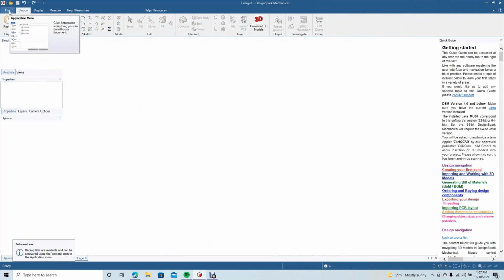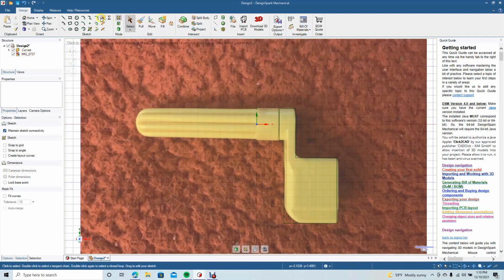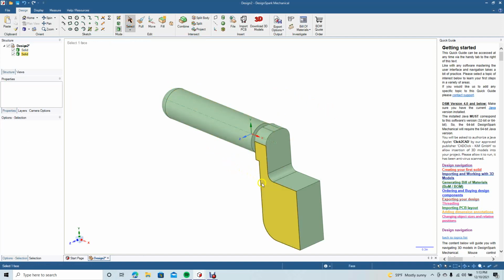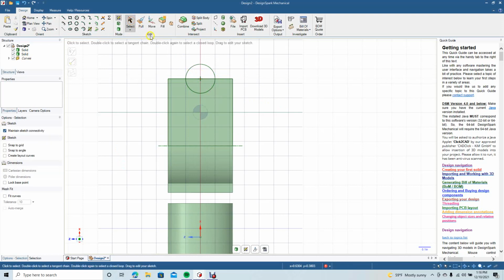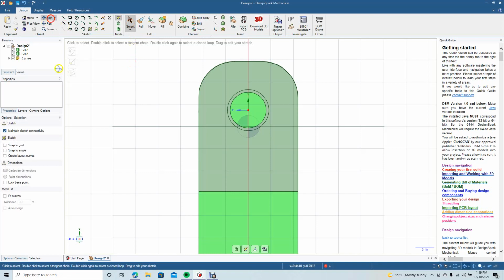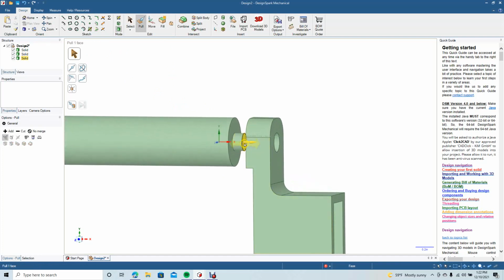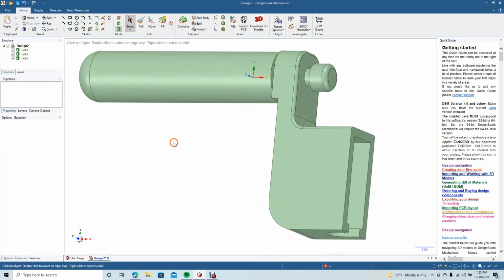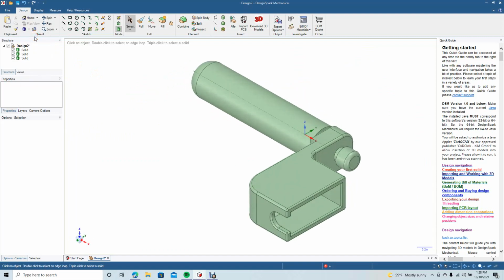How to create your own guitar string winder with design spark mechanical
This tutorial will go over the necessary steps needed to create your own guitar string winder using design spark mechanical.